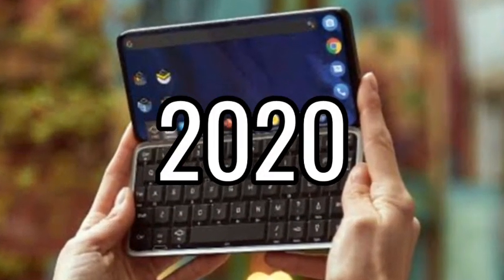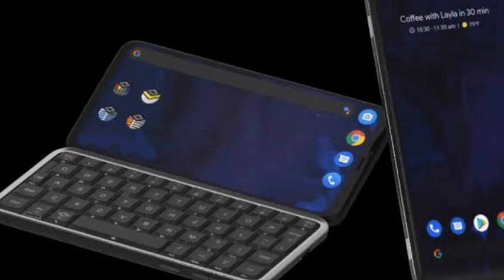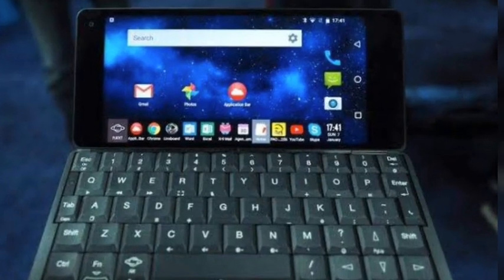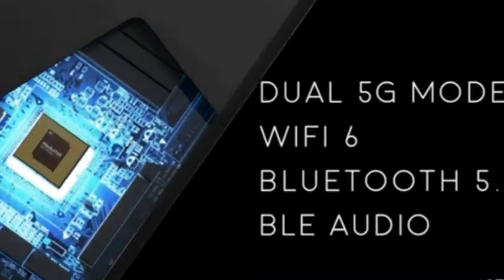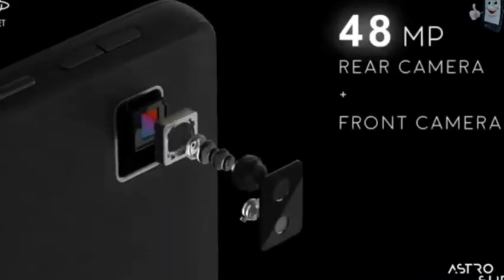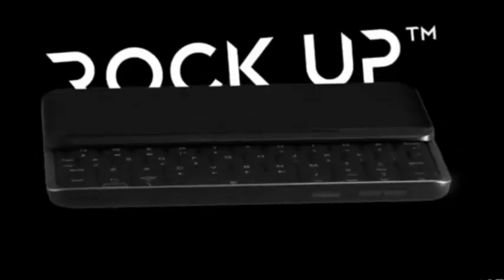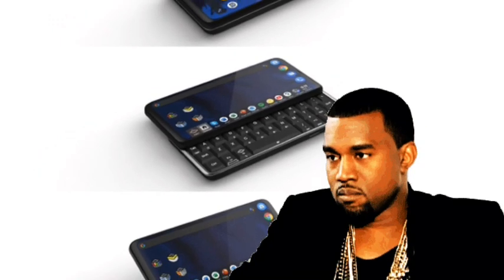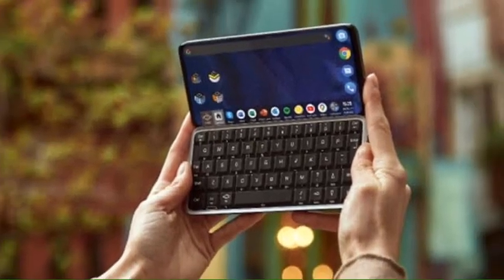Astro Slide 5G transformer -Everything you should know about this PDA|Pocket computer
Planet Computer has showed a Concept of their latest PDA the Astro Slide 5G transformer which has a QWERTY keyword and it is a dual boot Smartphone which that can boot Android and Linux.
In this video I tell you everything you should know about the Smartphone.